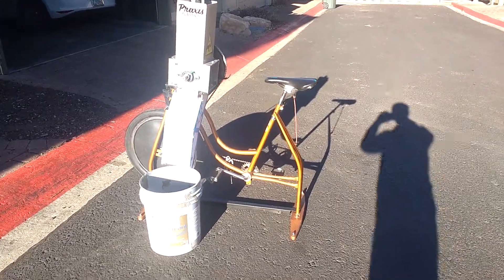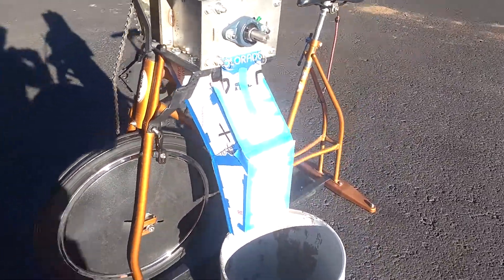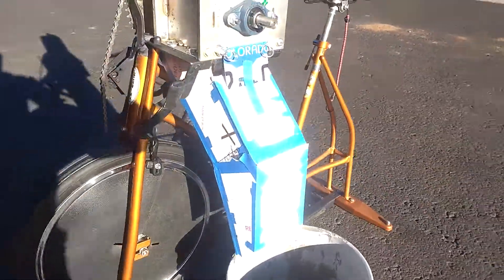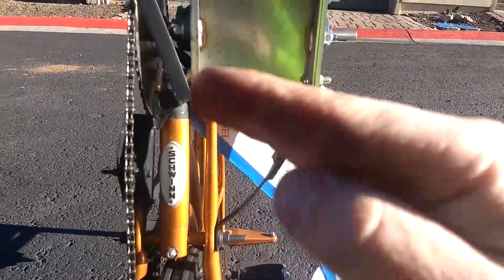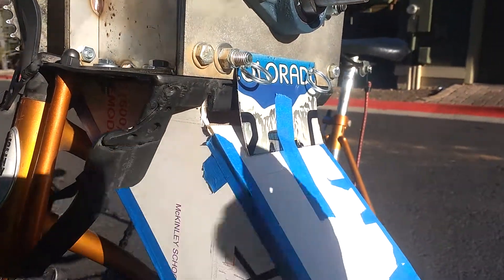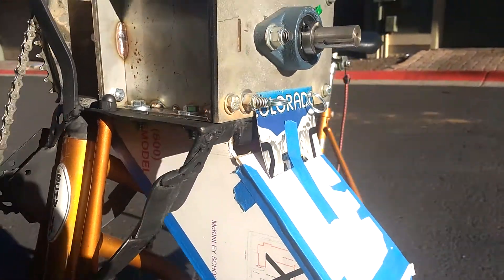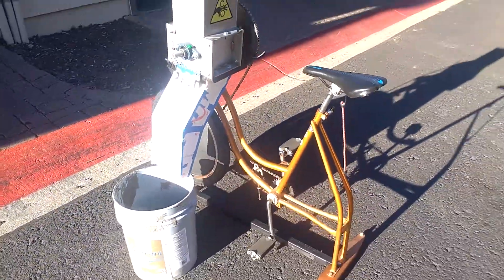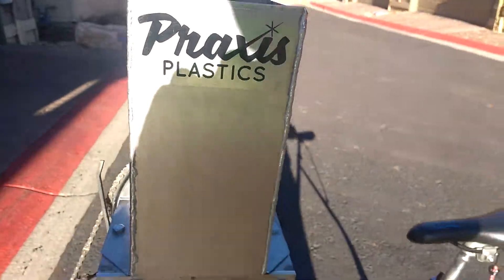Precious Plastic Pedal-Powered Shredder Chute Design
Walkaround of my prototype chute made of spare foam core. More to come. Check plastic.linnerdesign.com for more!